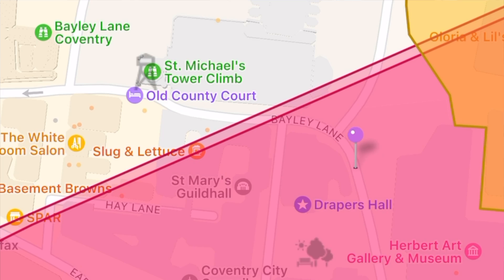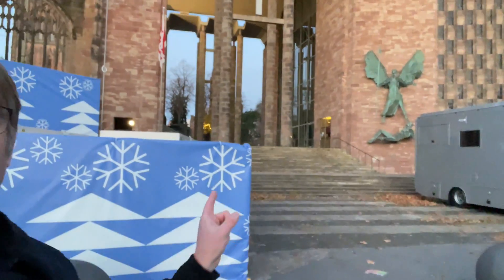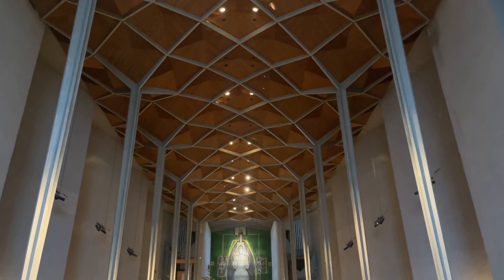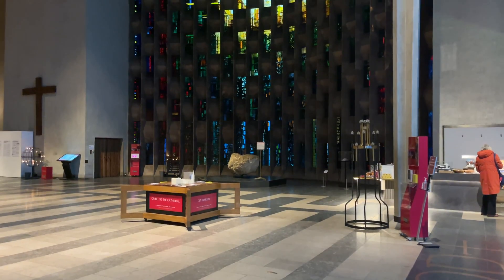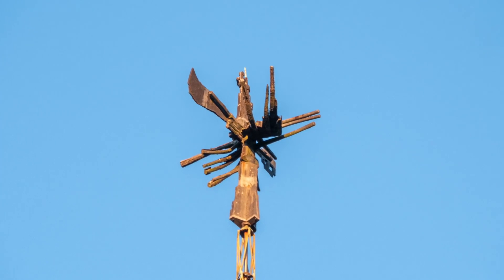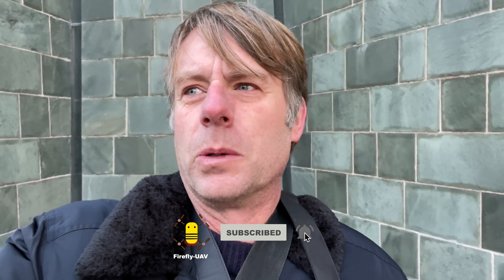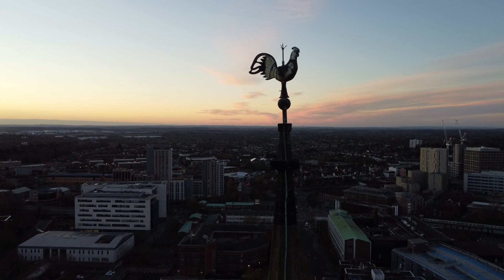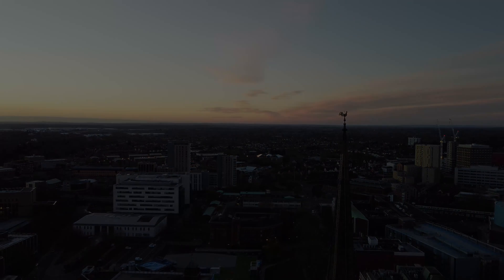Drones in Cities at Coventry Cathedral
Flying a Drone in cities was virtually impossible up until 2021. Now with a sub 250 g drone or the A2CofC its achievable for many hobbyists. Here's how I approached my flight at Coventry Cathedral in November 2021

0:00 Start
0:25 Checking Airspace
0:46 Checking the weather conditions before takeoff
1:27 Thinking about ice on propellers
1:47 Choosing the right drone in this location
2:09 Looking at risks from close buildings
2:53 Take off
3:00 Views of the Cathedral and Coventry from the air
5:18 Holy Trinity Church
6:08 Landing
6:23 Looking at the new Cathedral